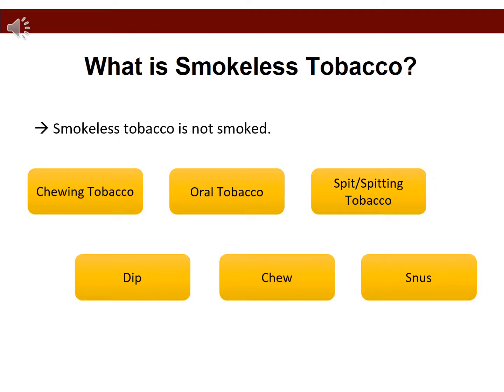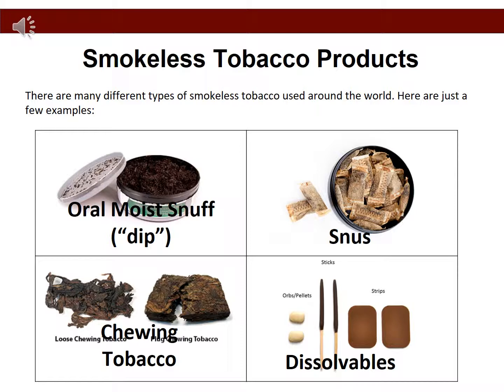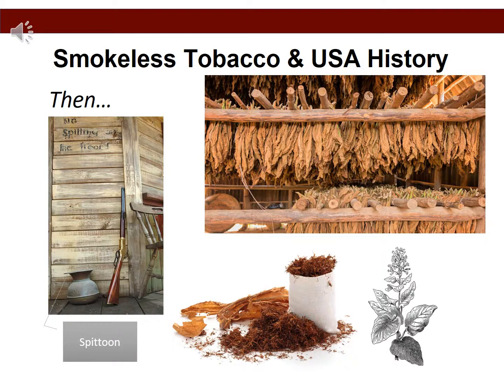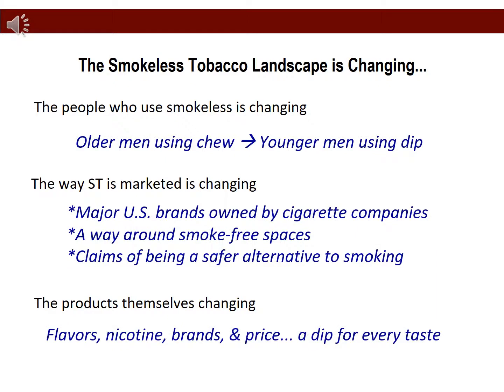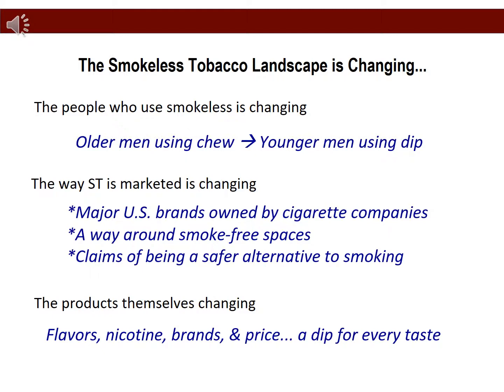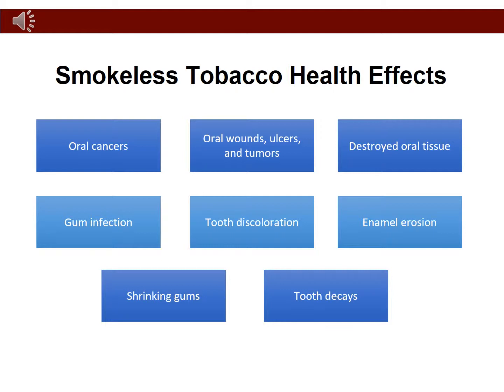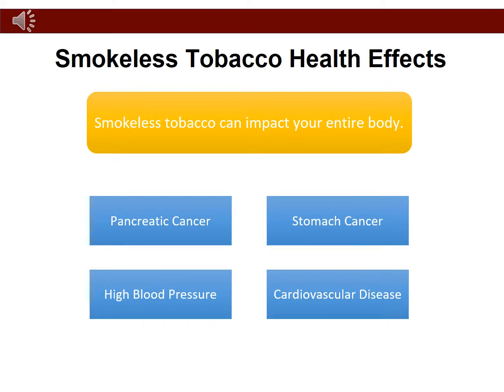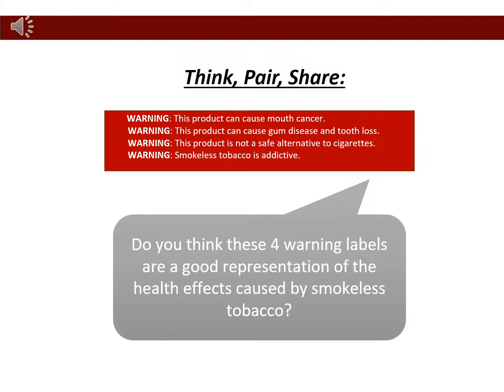Smokeless Tobacco 101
This video initiates discussion about the history of smokeless tobacco and the risks associated with its use. Content was created by Stanford Medicine Tobacco Prevention Toolkit.